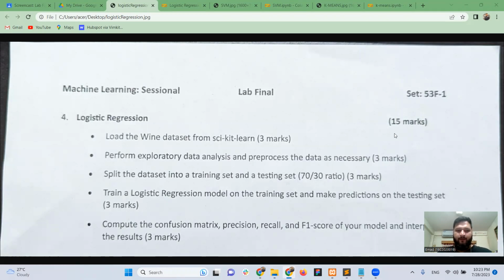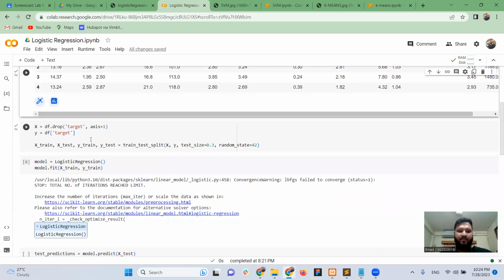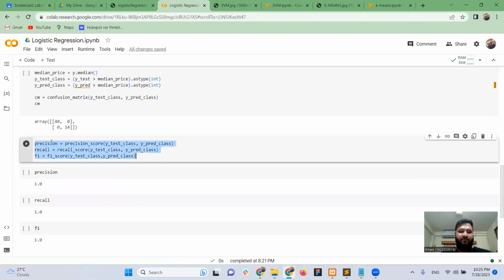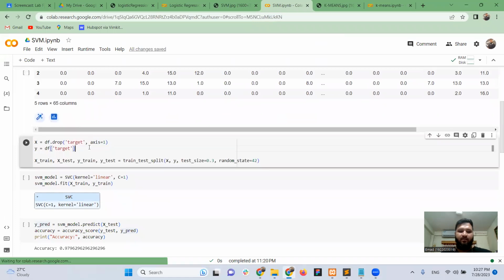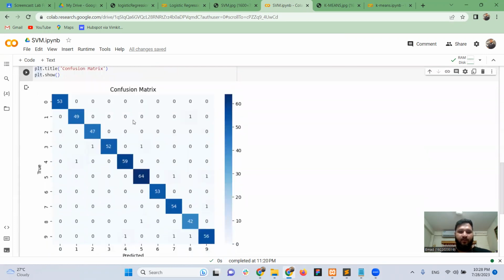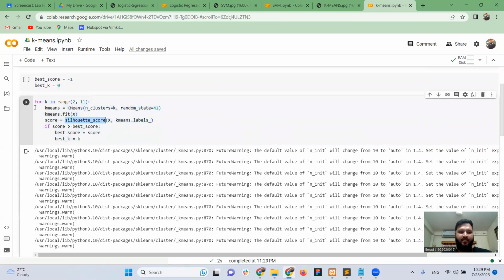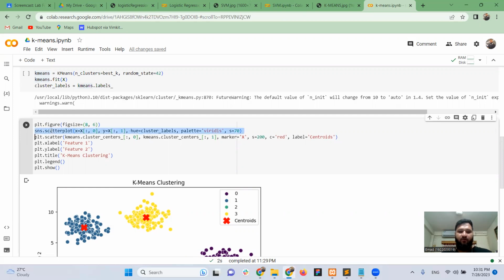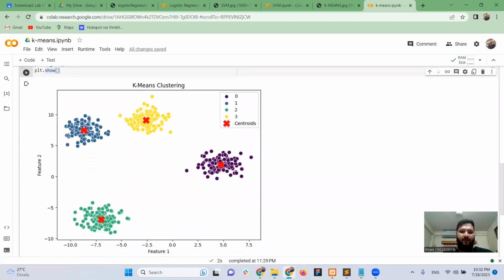1922020019 (Screencast: ML Lab Final Qsn Solution)